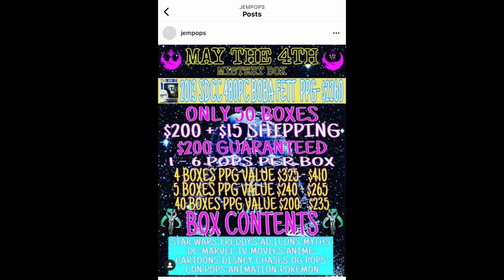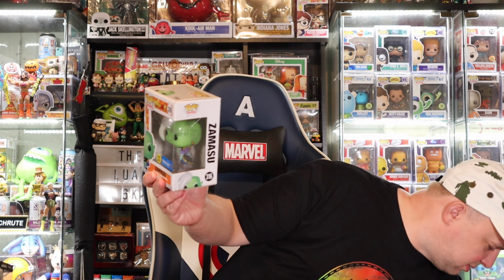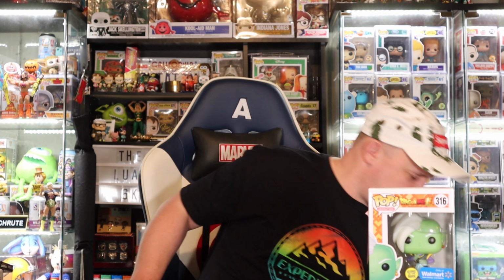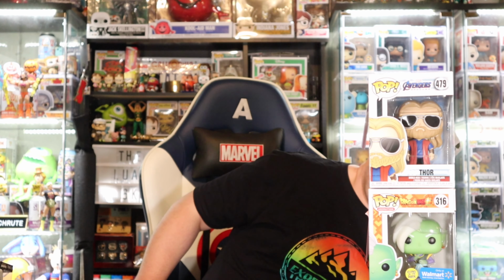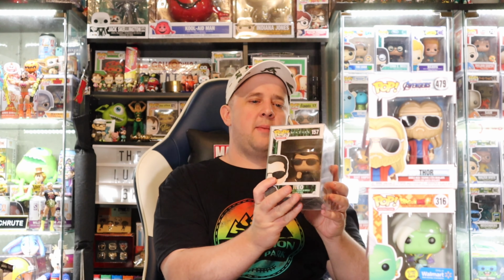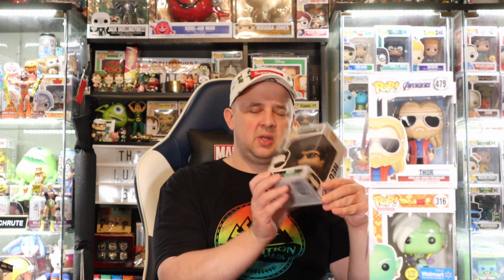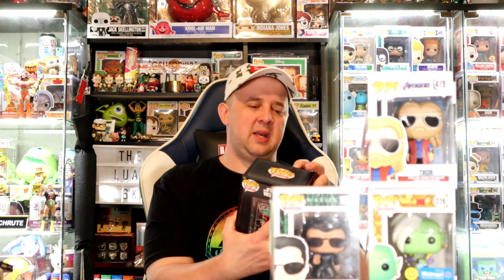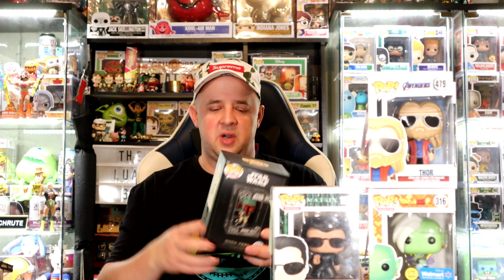$200 Jem Pops " MAY THE 4TH BE WITH YOU" Star Wars Funko Pop Mystery Box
We Open a $200 Star Wars May The 4th Be With You Funko Pop Mystery Box

(Great support tiers from $1 up) + Pop & Candy

The_Luau_23 on Instagram

TO SEND ME ANYTHING TO UNBOX ON FILM AT:
The Luau

SAVE 10% at Spastic Collectibles with Code LUAU (Everything but mystery Boxes) or ship through this

some awesome items!!

Save 10% at Jnavo Toys on Figures and More with Code LUAU

**The Luau Etsy Shop is Live Right Know With Hats and The Luau Pins Available.

**MY FUNKO POPS SALES PAGES**